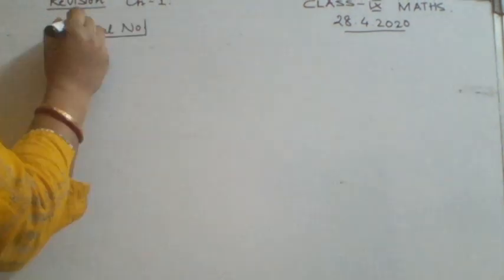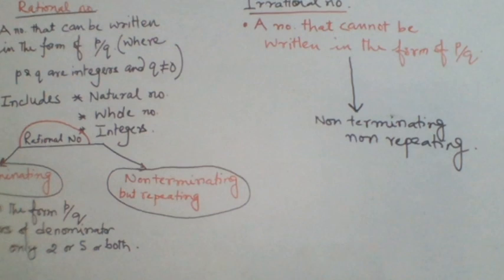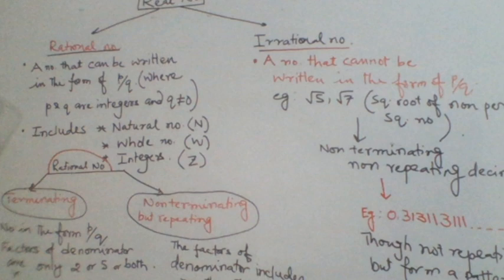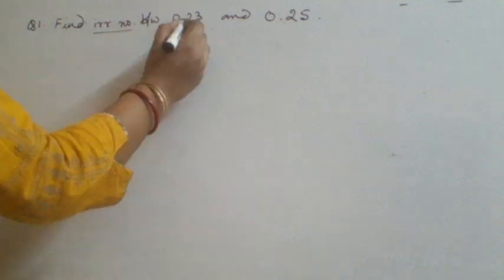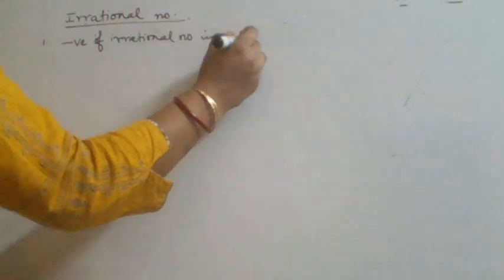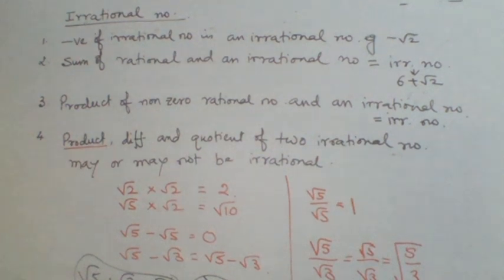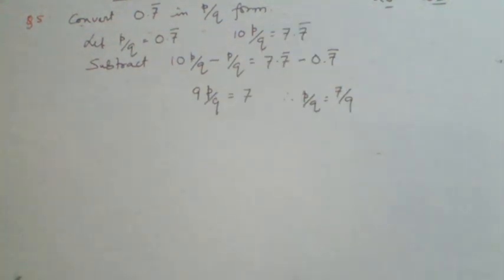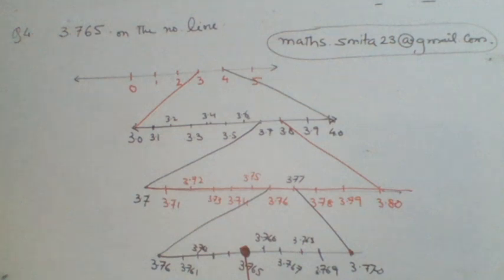Revision : Ch 1 | Class IX by Ms. Smita Saha